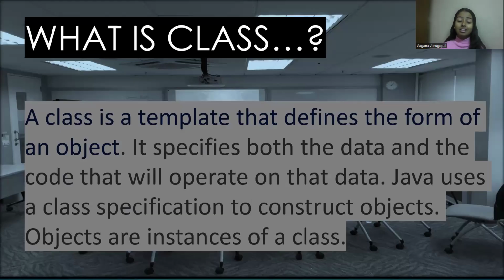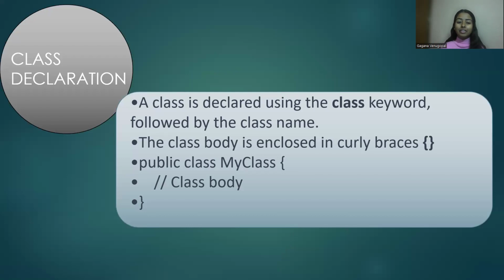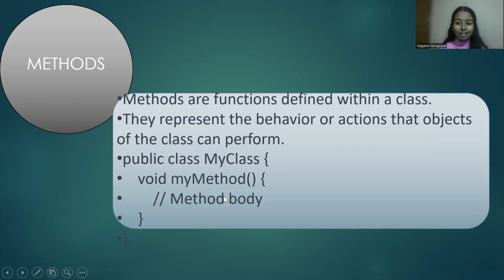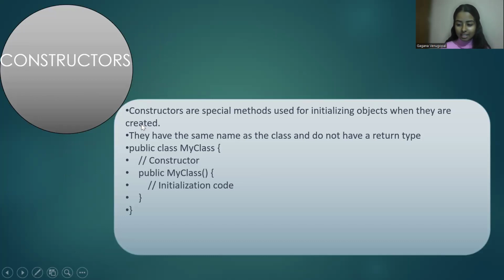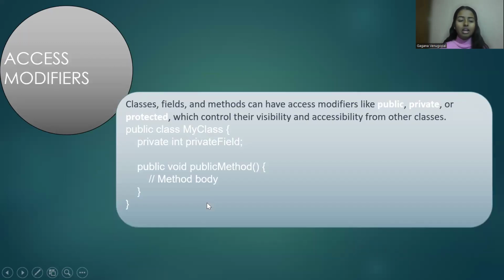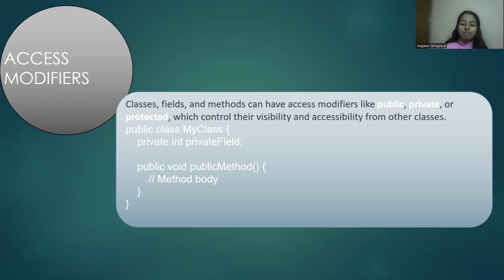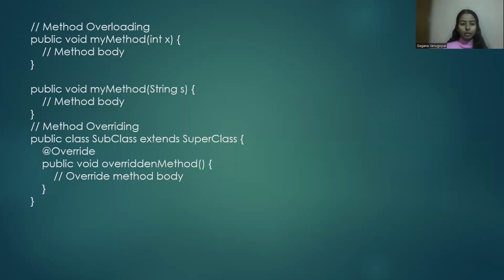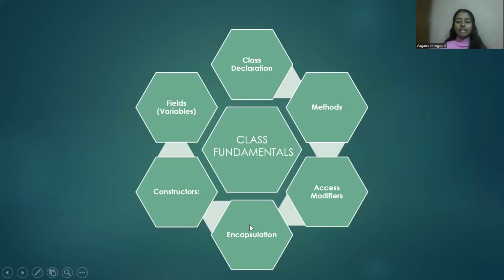OOPS WITH JAVA